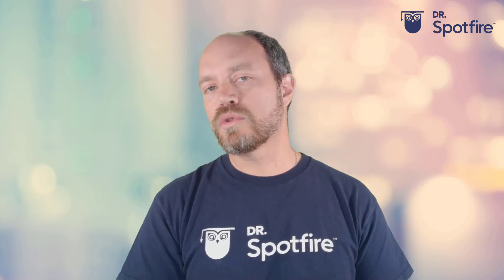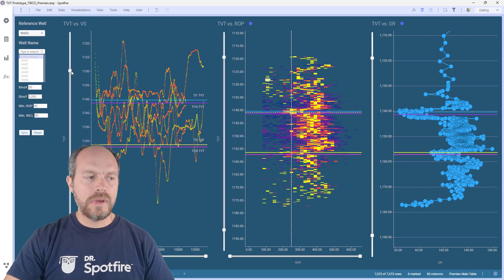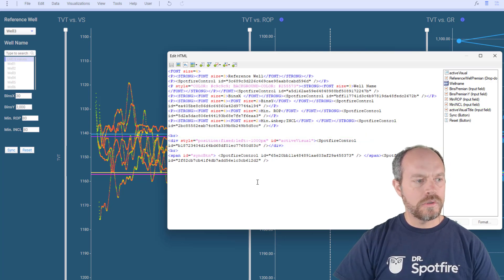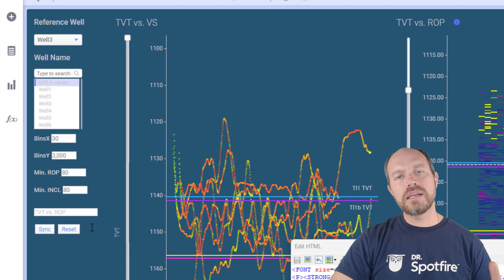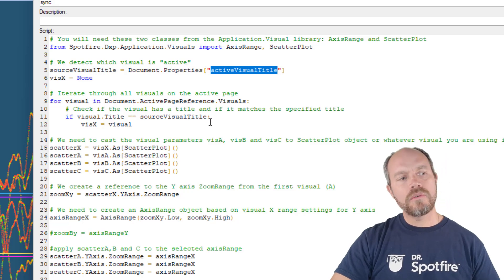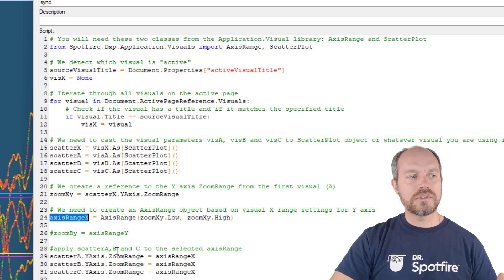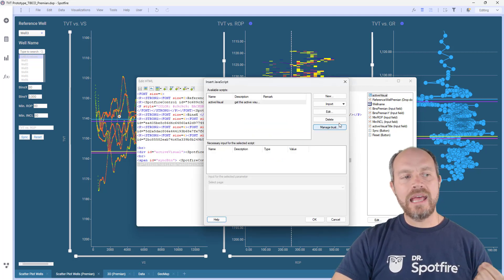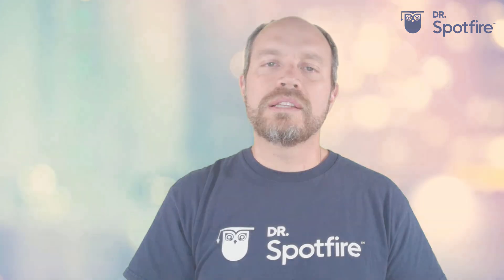Synchronize Zoom Sliders in Spotfire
↕️ Adjust axis zoom sliders to the exact same position on other visualizations. Sliders must be on the same scale. Check out the article that contains the code and how to implement it.